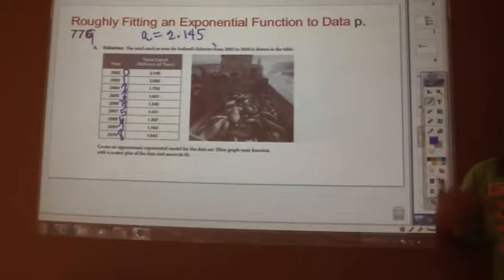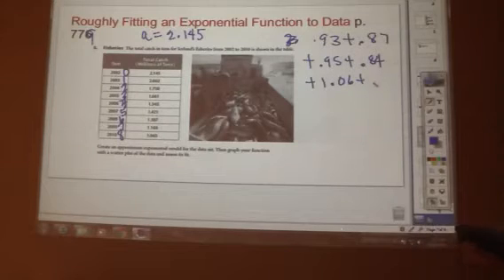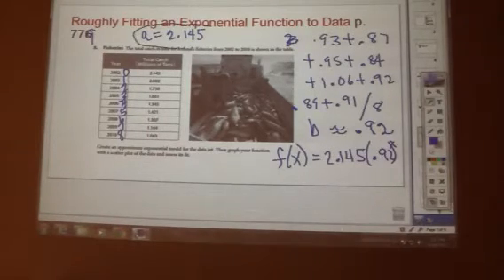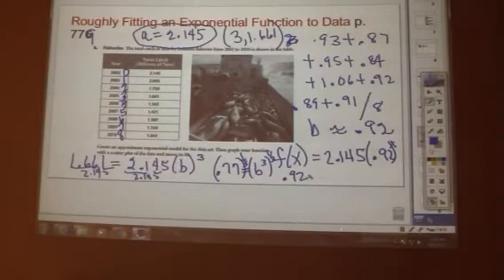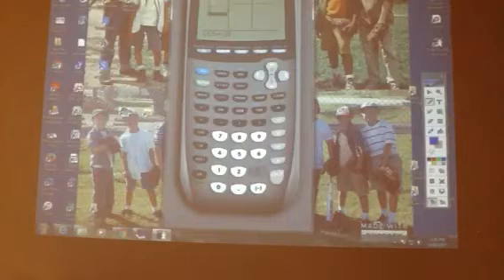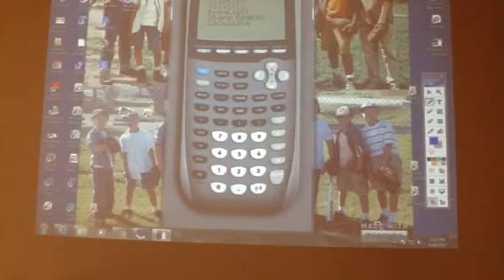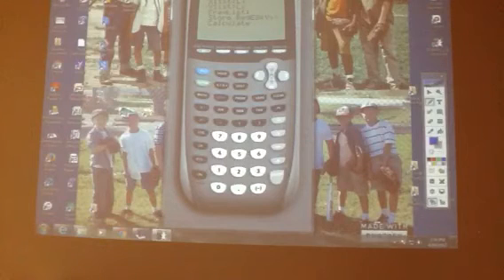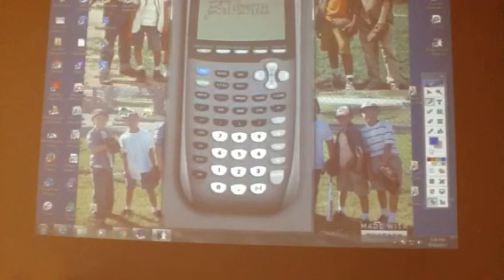14.1 Fitting Exponential Functions to Data part 2 Clifton